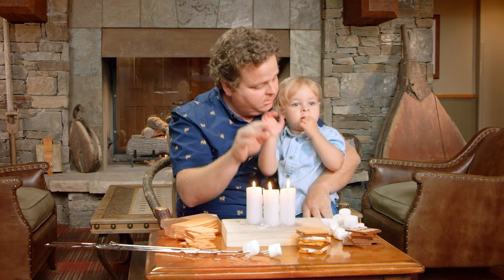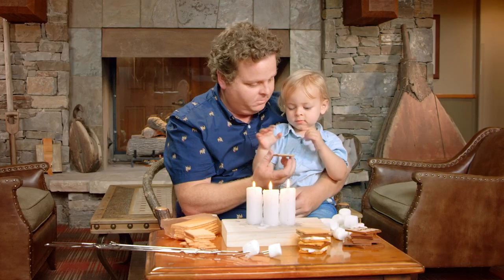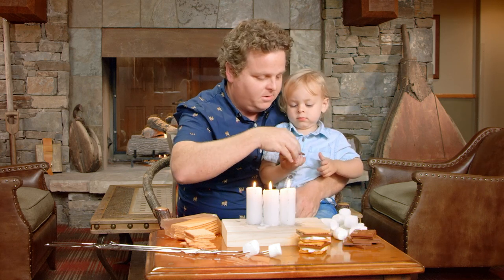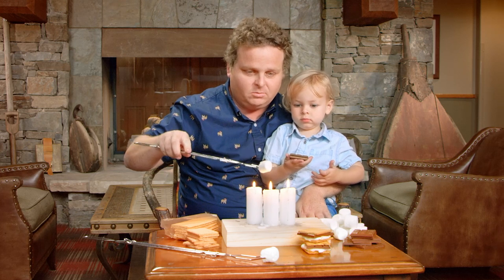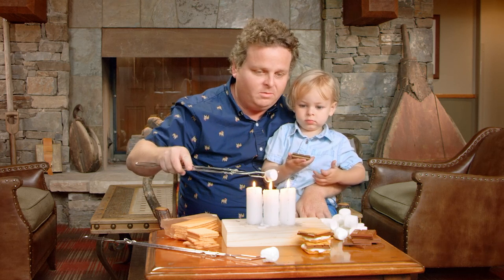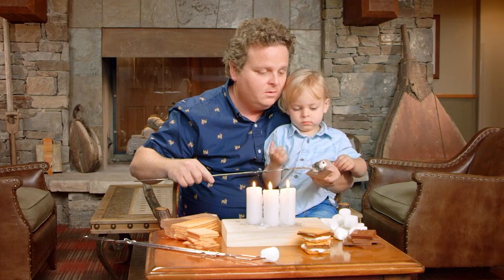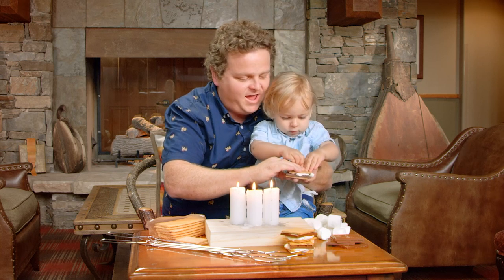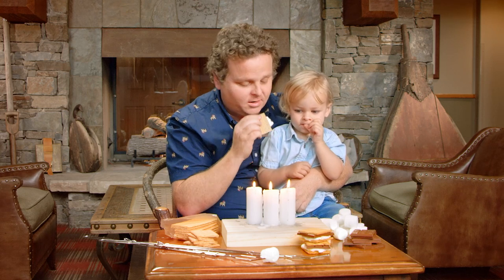S’more Time to Share with Patrick and Flynn Renna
Actor Patrick Renna is passing down the traditional way to make s’mores to his 2 year-old son, Flynn, to remind everyone how sweet it is to spend time together.

As a vacation club that celebrates families coming together for annual summer vacations and sharing time with loved ones, WorldMark by Wyndham has tapped Renna –-the “Sultan of S’mores” -- to help celebrate National S’mores Day this Aug. 10, and remind everyone why we could all use more of the gooey, chocolaty creations.

Ready to make memories?

How does WorldMark timeshare work? Find out: worldmarktheclub.com/